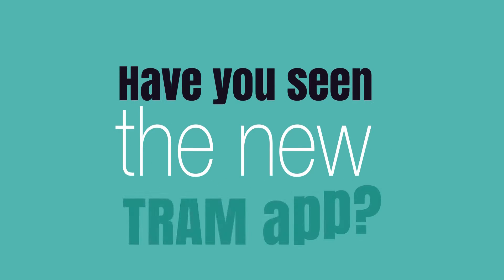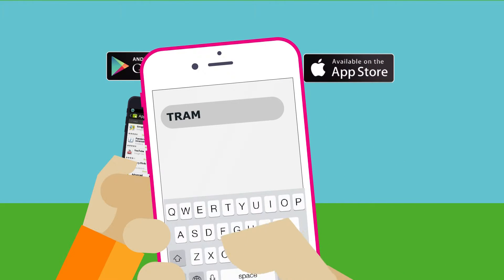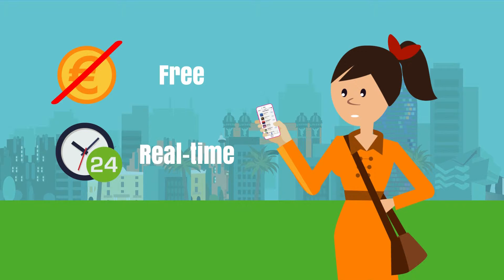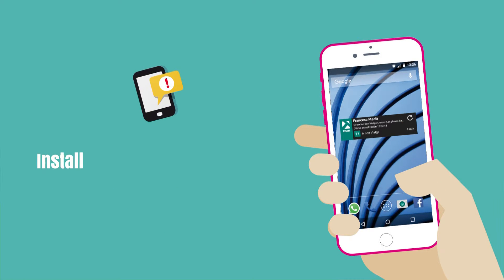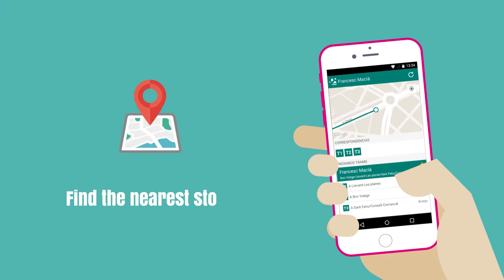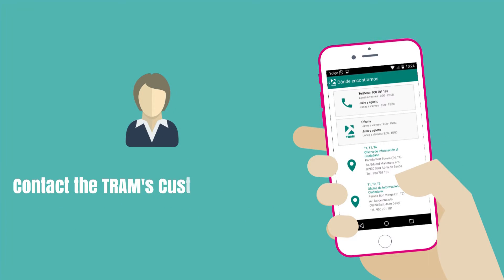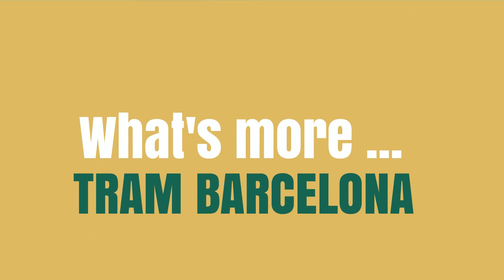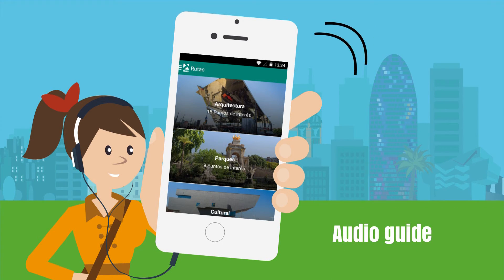APP TRAM BARCELONA ENG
Tutorial of the new APP TRA